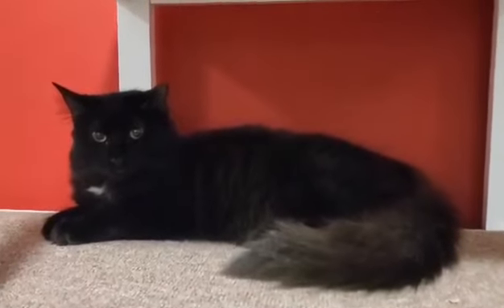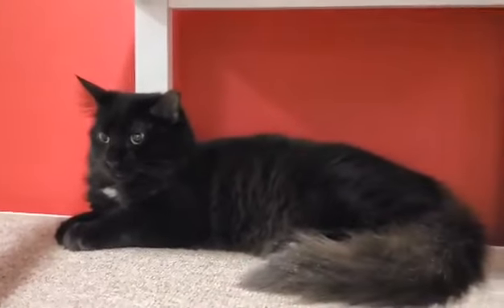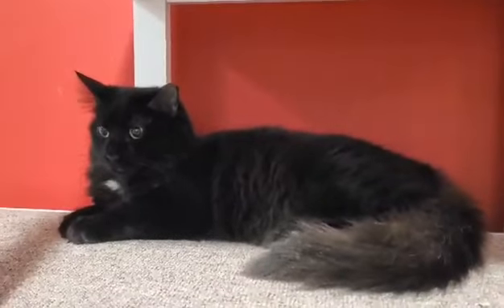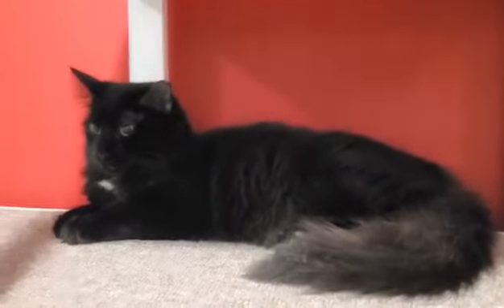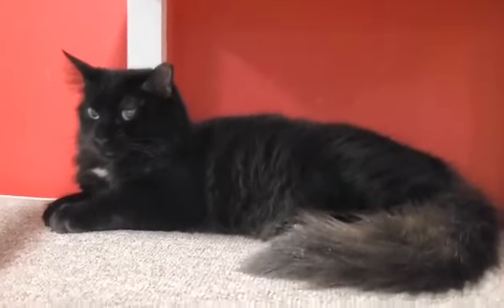Olivia A824494 (ADOPTED 1/10/23)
Shy/skittish adolescent kitten looking for a quiet home and an adopter who will take the time to help build her confidence. Since she has longer fur, she should be brushed regularly to prevent mattes.

**WALK IN SHELTER TO ADOPT Tuesday Noon-5pm, Wednesday 12-6pm, Thursday-Sunday Noon-5pm (Closed Mondays and Holidays). All adoptions are on a first-come, first-served basis. To help expedite the meet & greet process, please bring a hard copy of a completed adoption application found and provide Animal ID numbers of the kitties you might be interested in meeting. Be sure to bring your ID with you too!